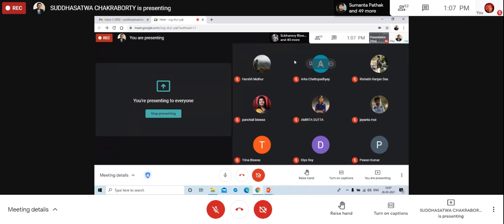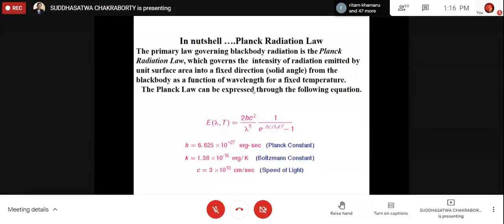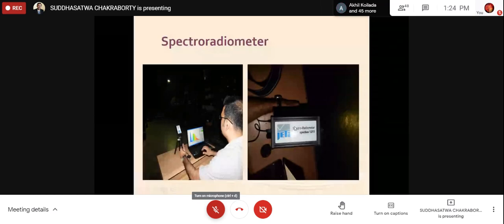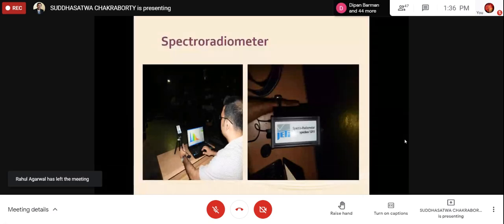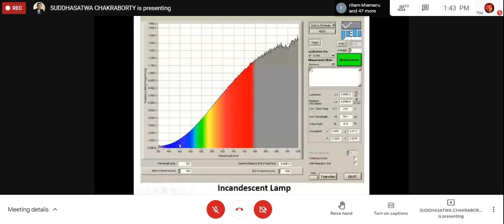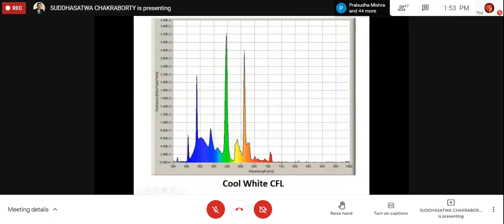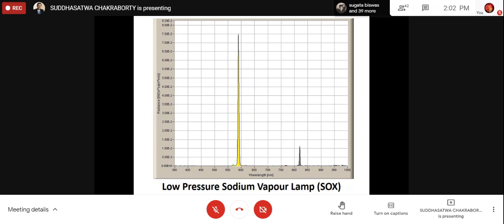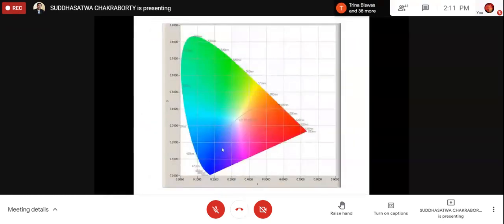Illumination SDC sir 27th March 2021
SDC sir 27th March 2021